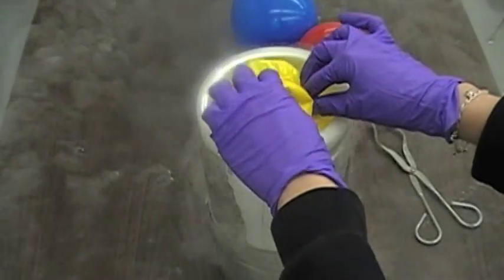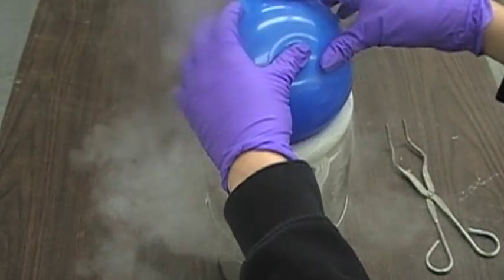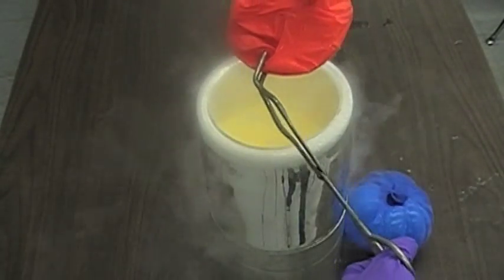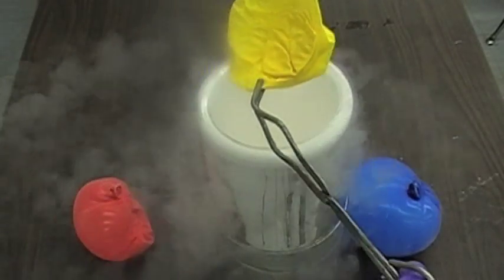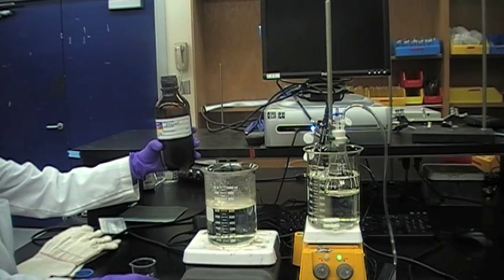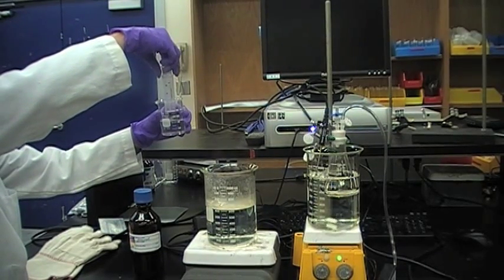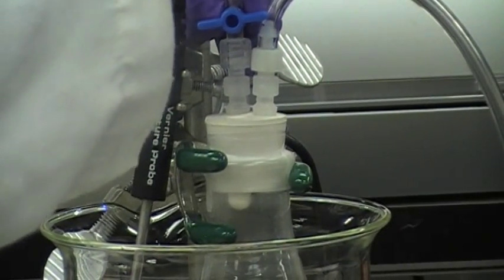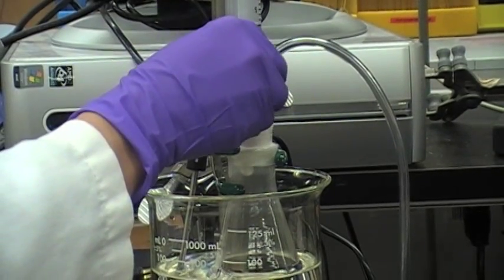Temperature vs. Pressure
With the use of dancers, this video shows the relationship between temperature and pressure. Watch the "molecules" heat up and cool down.